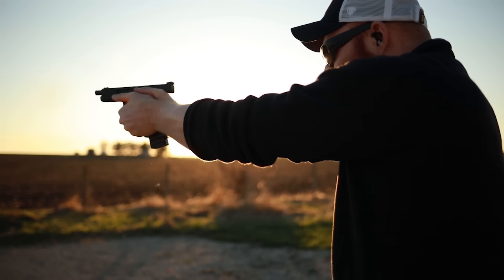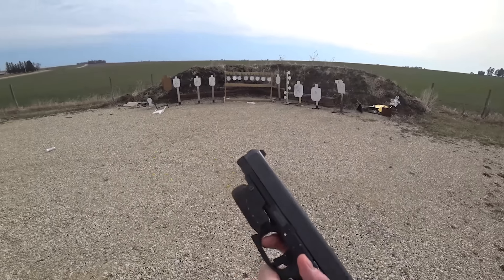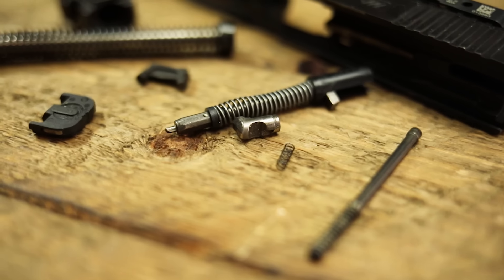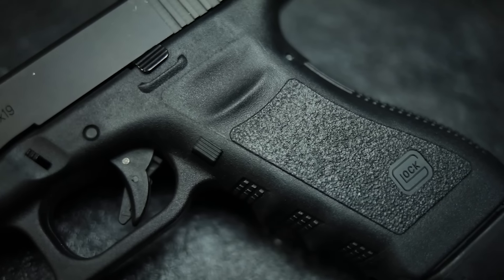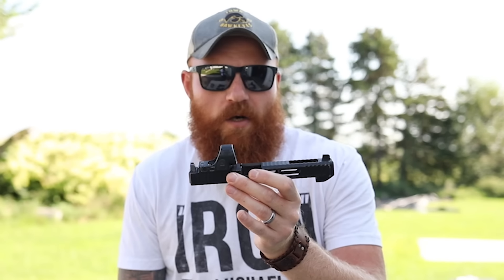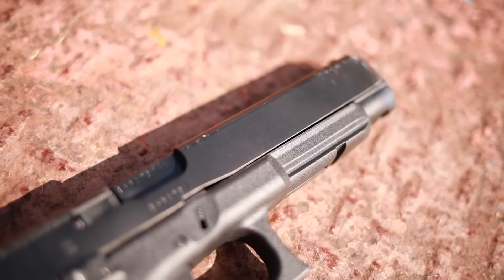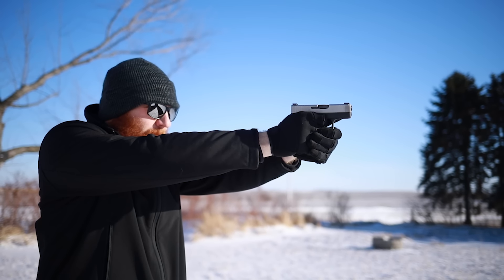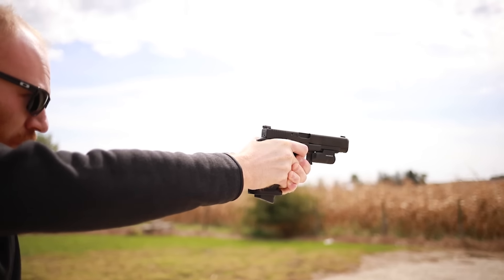5 Glock Upgrades You Should Avoid & 4 You Should Try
After years of trying a vast majority of the Glock accessories, I'm sharing some of my least favorite, and some that I have grown to rely on.